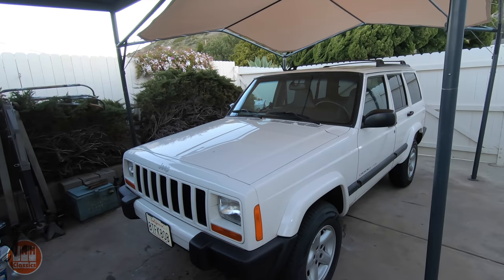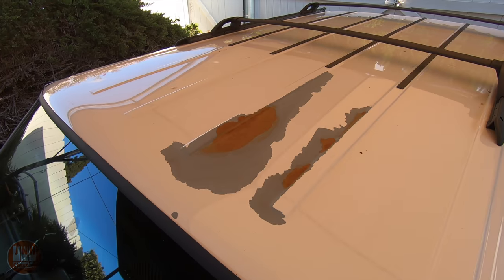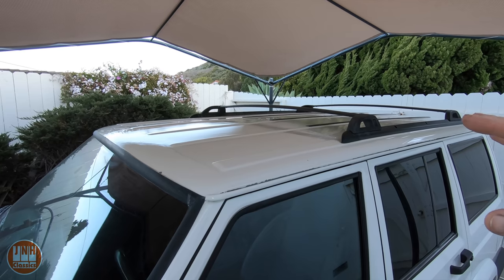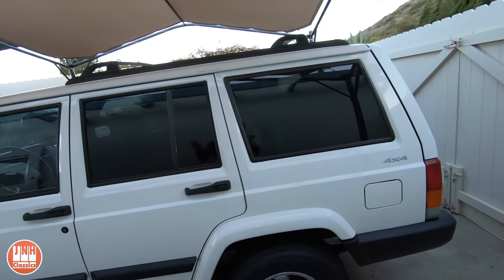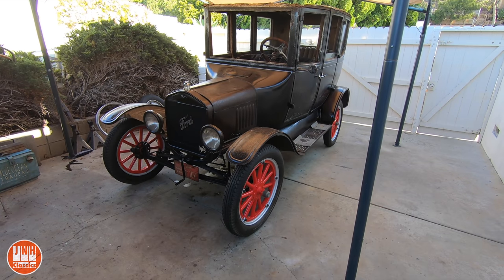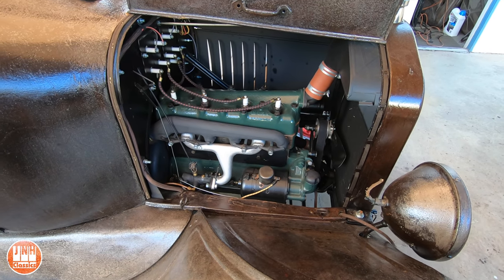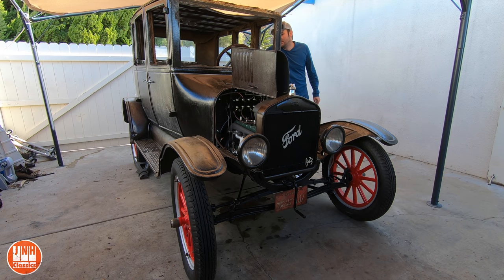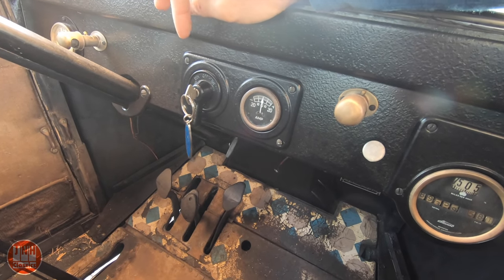Hand Starting the Model T & Why I Didn’t Post a Build Video - Sunday Update (3-21-21)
I Bought I Jeep XJ and I Hand Start the Model T

I’ve used this paint kit before with good results and I do recommend it even though I really should have prepped and painted the full roof for this car.

Chapters
0:00 Jeep Cherokee (XJ)
4:22  Model T